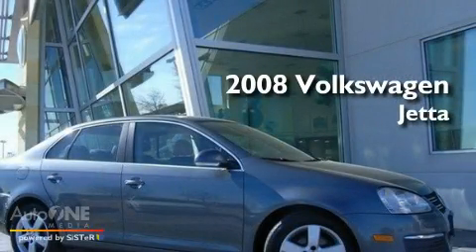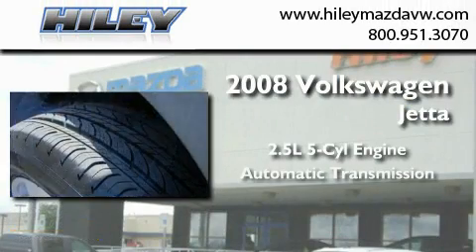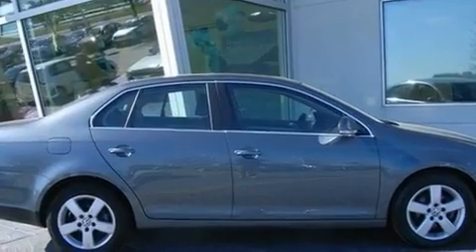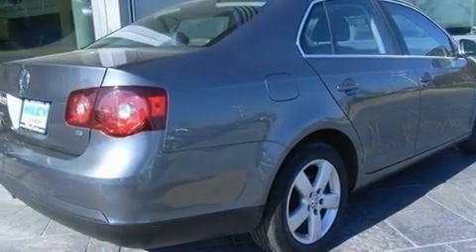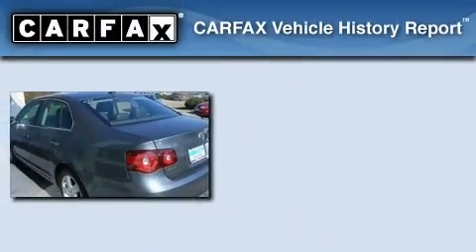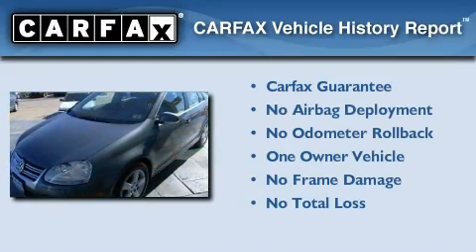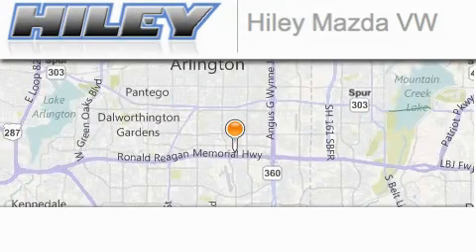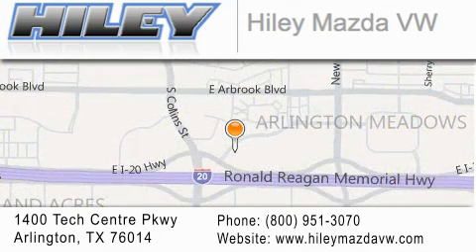Certified 2008 Volkswagen Jetta Sedan Arlington TX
Year : 2008
 Make : Volkswagen
 Model : Jetta Sedan
 Engine : 2.5L 5 cyl.
 Trans . : Automatic
 Exterior : Platinum Gray Metallic
 Miles : 30,918
 Interior : Anthracite w/V-Tex Leatherette Seating Surfaces
 Stock : 8155

 Preowned 2008 Volkswagen Jetta Sedan Arlington TX